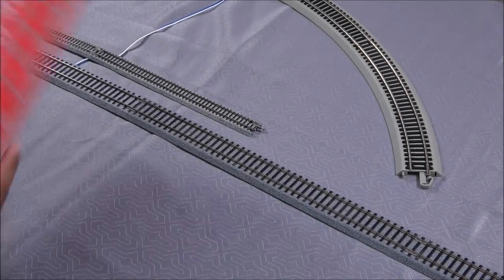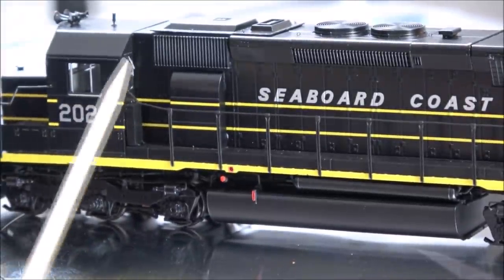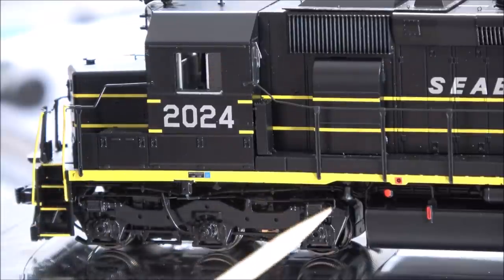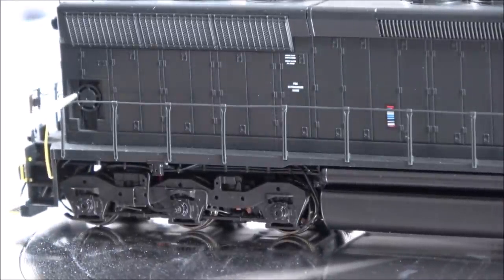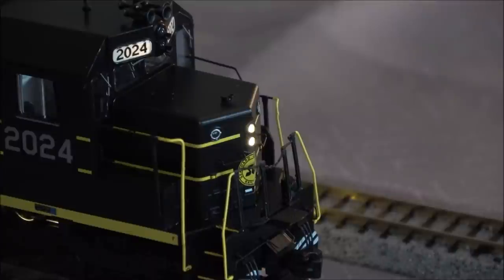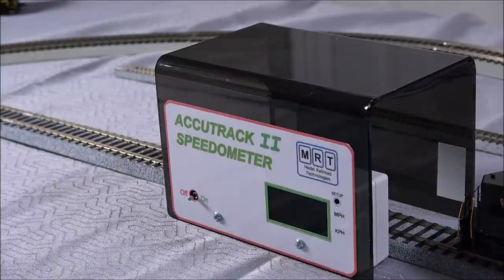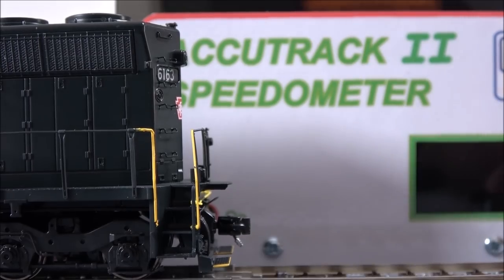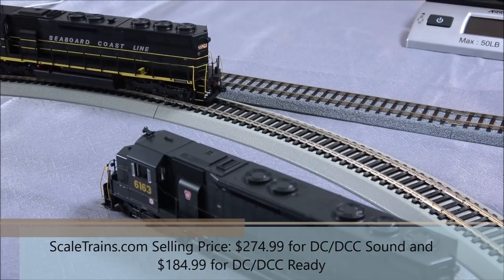Review: ScaleTrains.com EMD SD45 w/DCC and ESU LOKSound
This video contains products that were purchased, provided or discounted.  In most cases, products are a mix of discounted and otherwise purchased.  The description may include links to products on the website of the company reviewed, a link to TrainWorld.com or both.